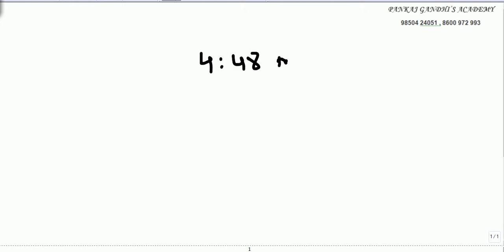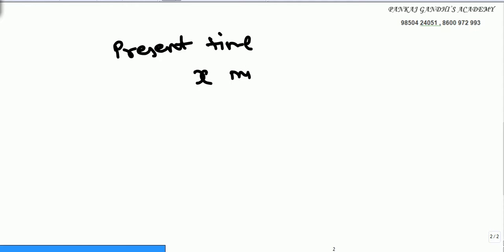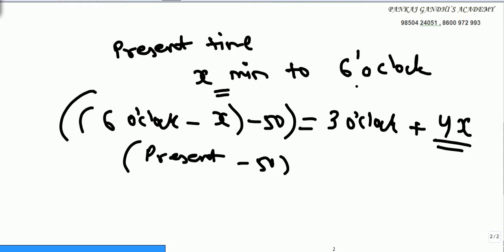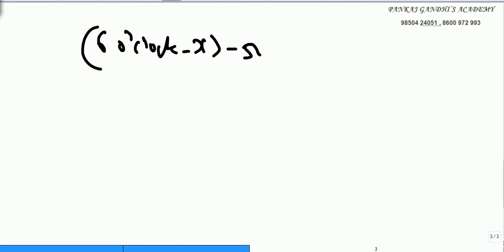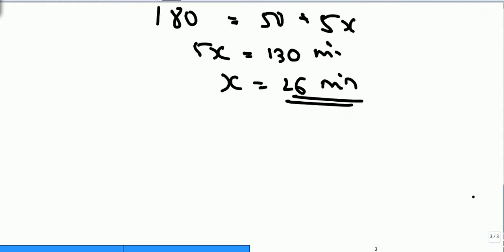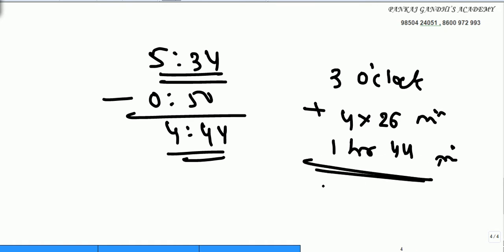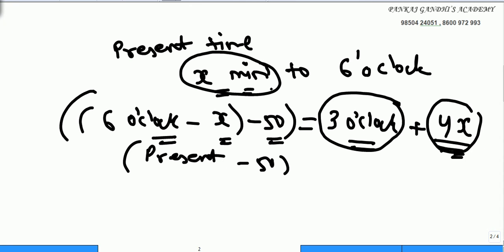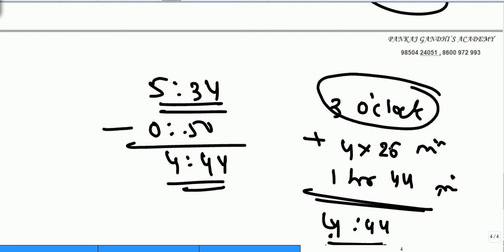The Clocks Puzzle - 3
50 minutes ago it was 4 times as many minutes past 3 o ' clock as it is to 6 o' clock right now. Find the present time.